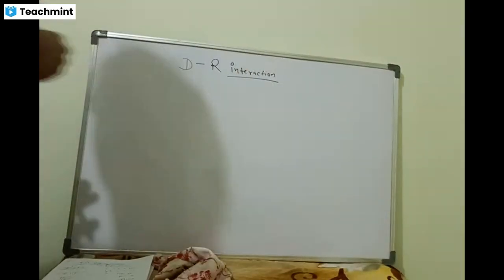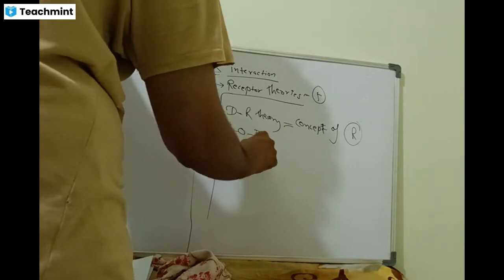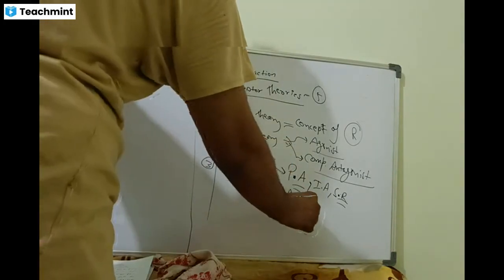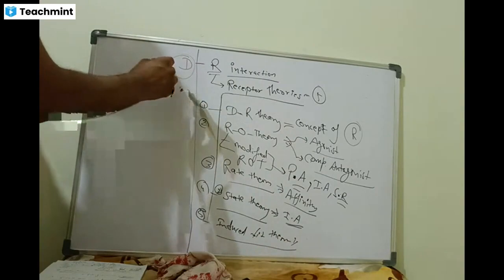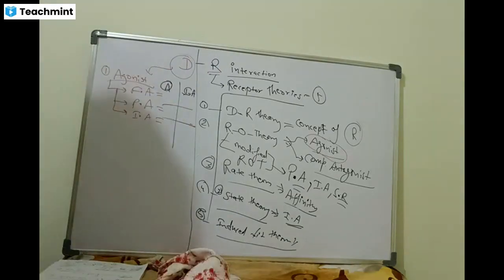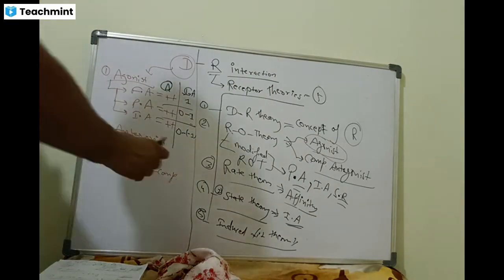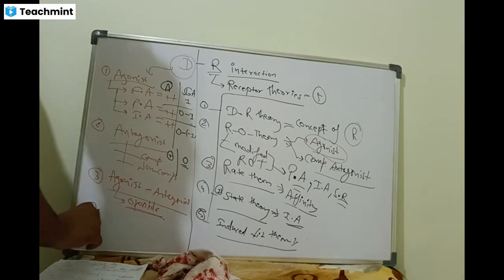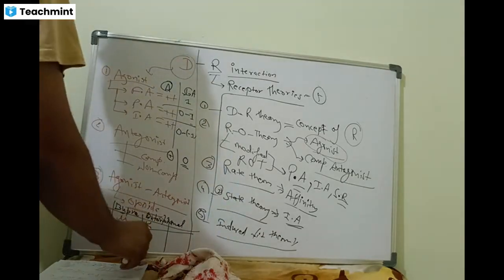General Pharmacology Lect 1|| ICAR PG/PhD & State PSC Prep.| DR Sandeep Singh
Veterinary General Pharmacology Foundation Course.